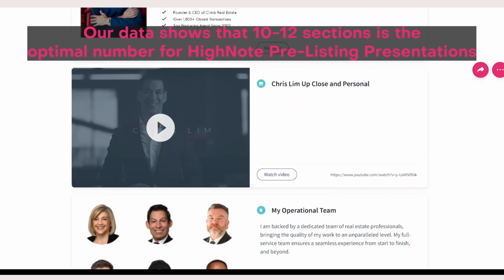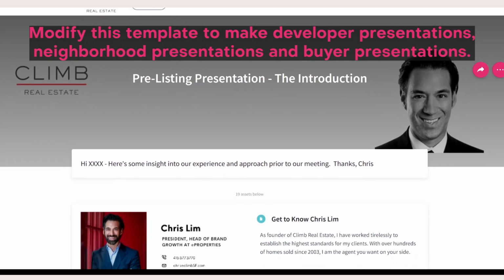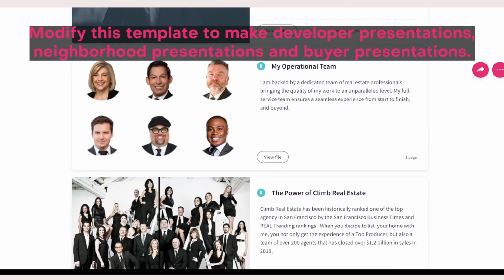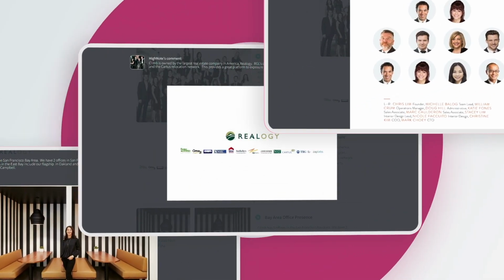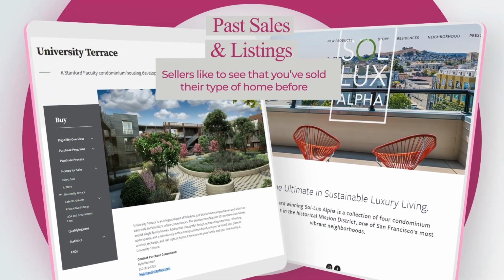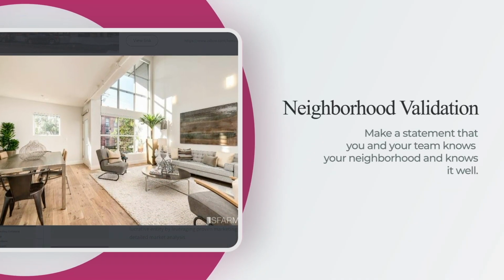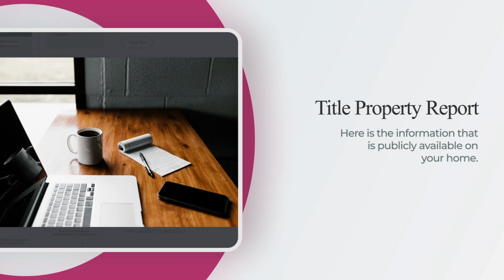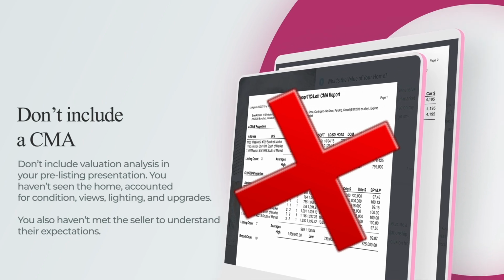How to Use Highnote for Winning Pre-Listing Presentations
Highnote helps business professionals stand out and win more business in the most competitive market. Collect and deliver all your resources in one trackable link. The best part with Highnote is the Readers Analytics where you can track if your readers saw your presentation or ignored it so you can follow up with right people at the right time.